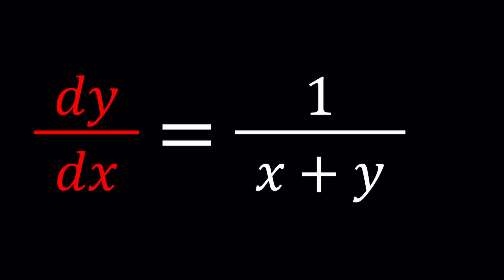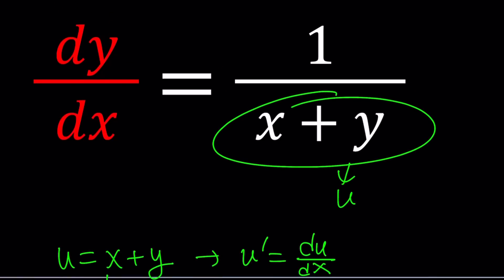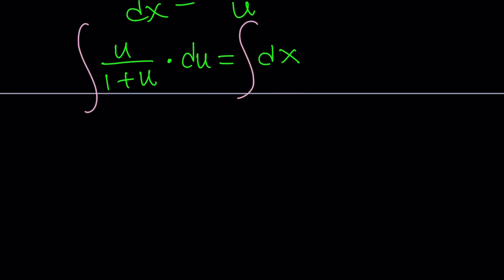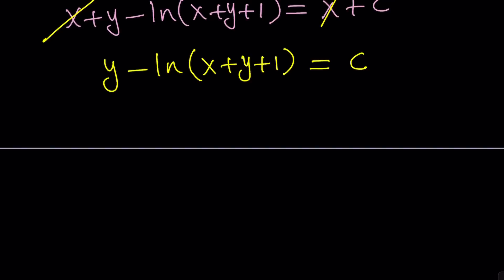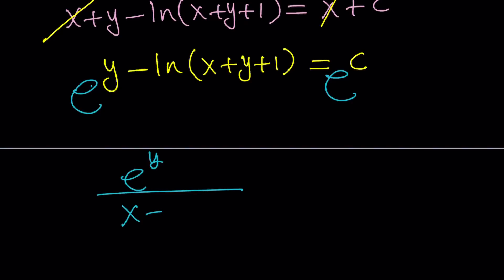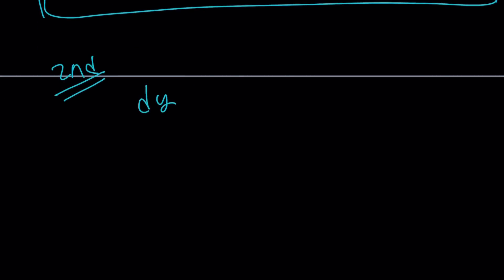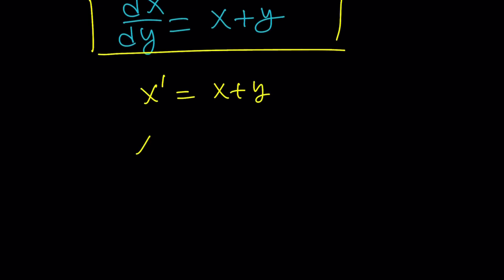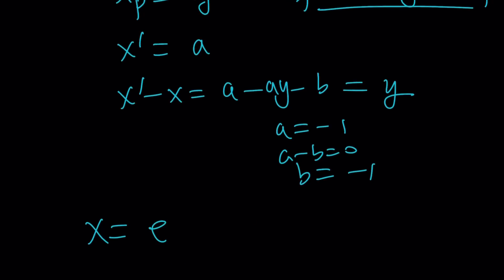Solving A Differential Equation